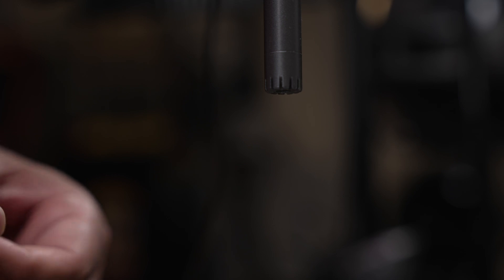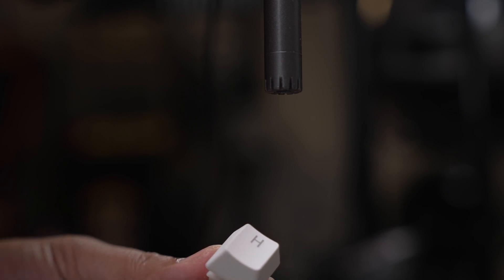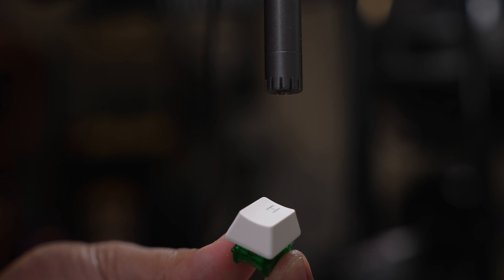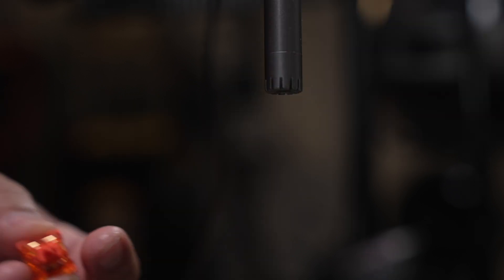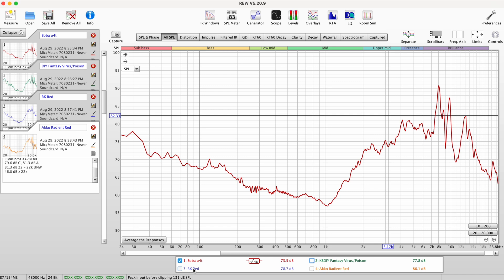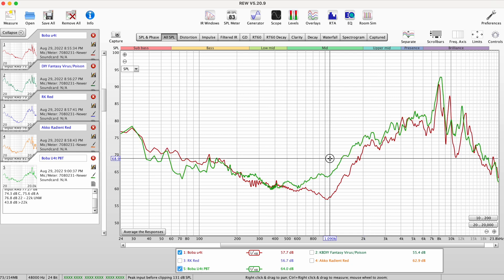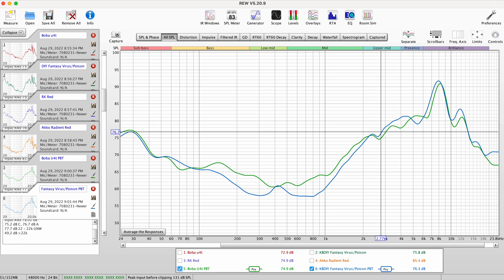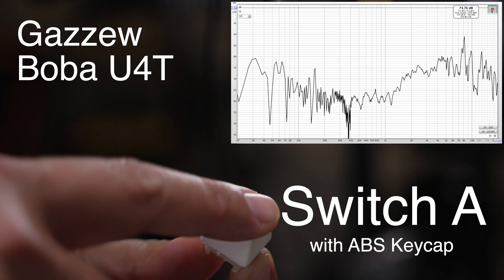Frequency Response Measurements of Mechanical Keyboard Switches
I recently got into mechanical keyboards and I noticed that a big part of people's decisions were based on how the keyboard sounds. I was surprised to see that hardly anyone was doing measurements using calibrated mics. Because I have the equipment and experience measuring speakers, I figured I could help out by doing this for this hobby. Let me know if this is interesting or useful to you. If so, I have about 40 other switches that I could measure and possibly make an interactive chart that you can use to compare the sound of various switches.

0:00 Start
0:05 Blind Comparison
0:30 Why Measure?
1:34 Switch A with ABS Keycap
2:15 Switch B with ABS Keycap
3:07 Switch C with ABS Keycap
3:31 Switch D with ABS Keycap
3:48 All Switches Compared with ABS
4:44 Switch A with PBT Keycap
5:24 Switch B with PBT Keycap
6:12 Switch C with PBT Keycap
6:57 Switches Revealed
7:22 Outro